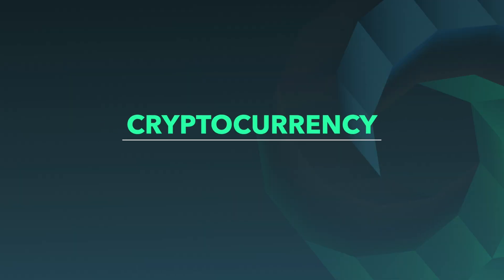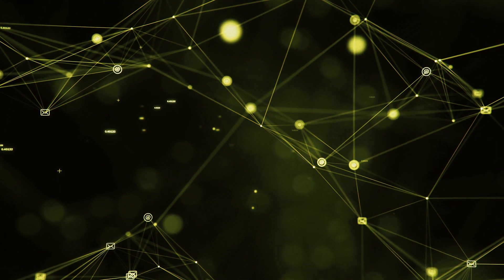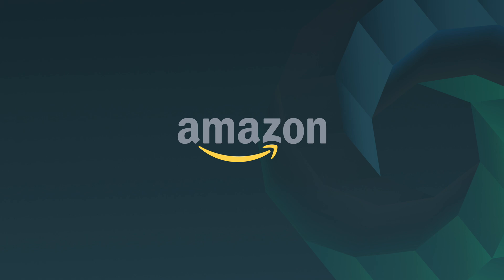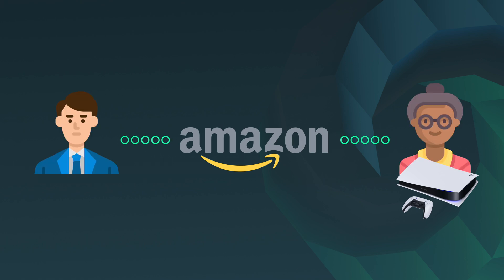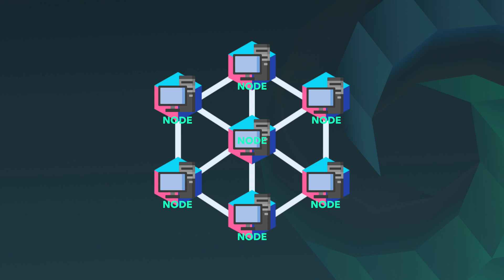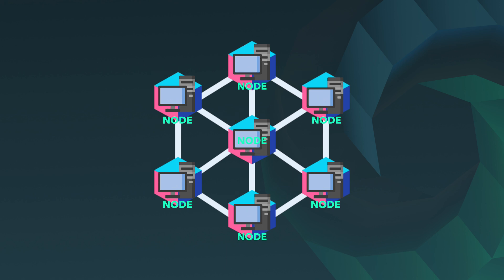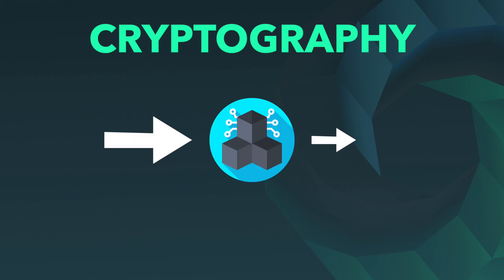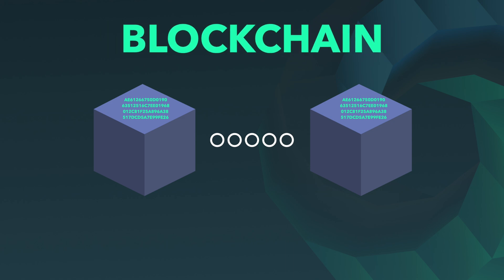WHAT IS THE BLOCKCHAIN? HOW DOES IT WORK?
The Blockchain was built to revolutionise how data is shared. But what is the Blockchain? And how does it work? And ultimately will the Blockchain change our future?

OUR PERSONAL SOCIALS!